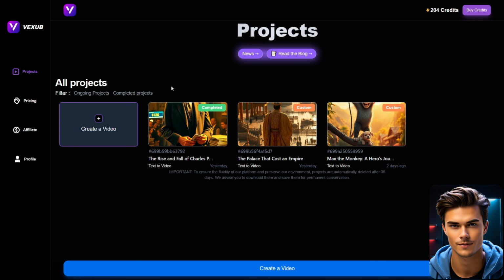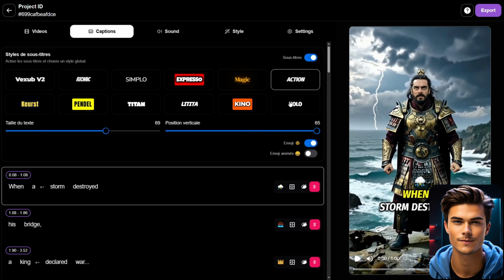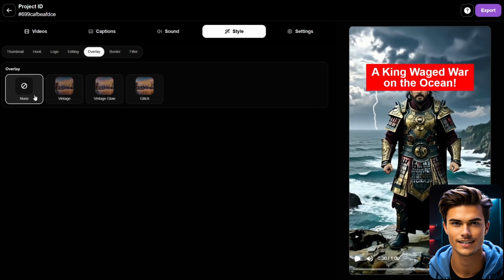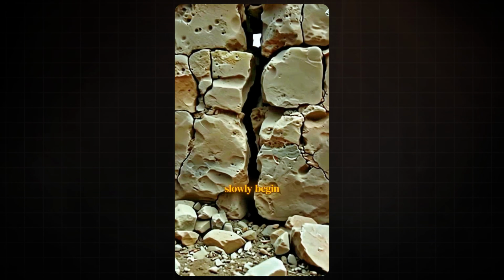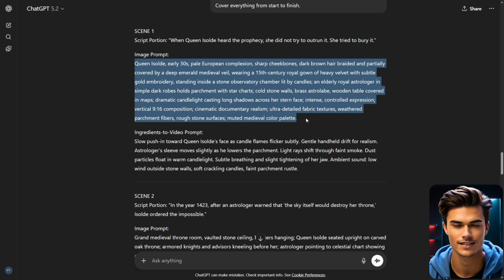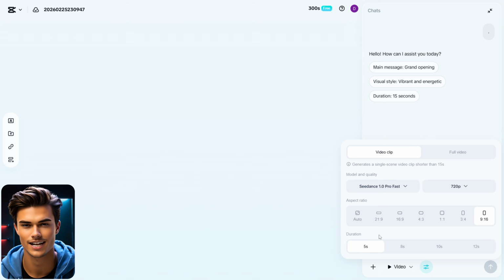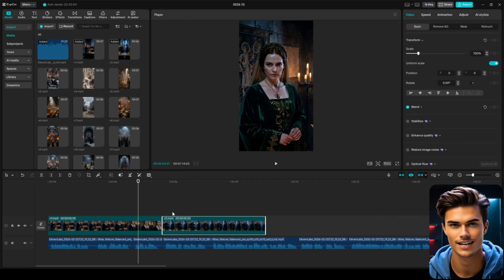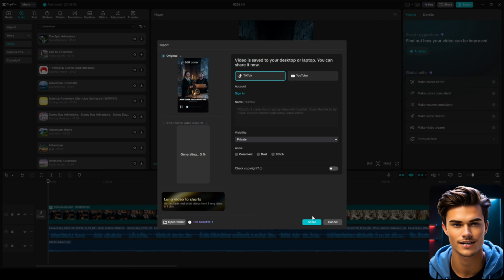How To Create VIRAL Historical Shorts Using FREE AI Tools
History Shorts are still one of the most underrated niches for faceless YouTube channels. In this video, I show you how to create viral historical Shorts using AI tools, following a simple workflow designed for YouTube automation.

You’ll learn how to generate ideas, scripts, visuals, voiceovers, and turn everything into engaging Shorts using AI automation and free AI tools.

If you want to grow a faceless channel, create viral Shorts, and use AI to scale your content, this guide will show you exactly how it works.

Drop a comment if you're ready to level up😈

Timestamps:
0:00 - Intro
1:59 - Creating a High Performing Script
2:57 - The Video Creation Plan
3:13 - Filling Out the Video Creation Steps
4:36 - How to Regenerate the Scenes
5:24 - Customizing the Captions
5:55 - Adding Background Music
6:37 - Style Customization
8:29 - Final Steps & Video Export
9:17 - Final Video Sample (1)
10:16 - Part 2 Game Plan
10:28 - Creating a Video Script
11:01 - Creating a Realistic Voiceover
11:35 - Generating Visual Prompts
12:22 - Generating the Images
13:00 - How to Generate Consistent Characters
13:37 - What You Should Do
13:59 - Image to Video Guide
16:29 - Full Video Editing Process
20:03 - Final Video Sample (2)
21:14 - Important